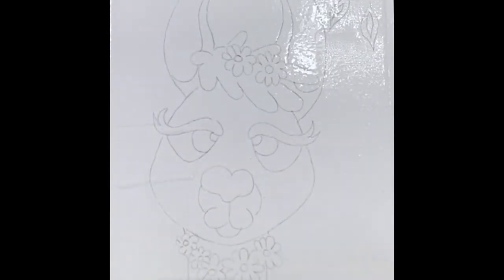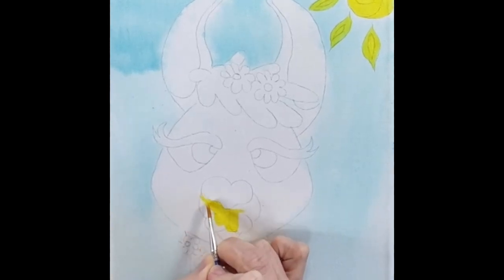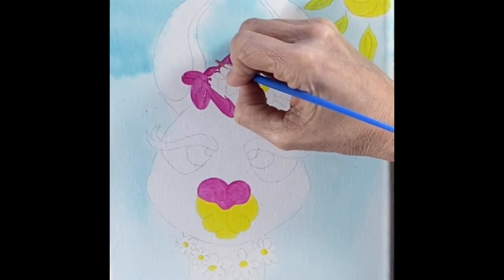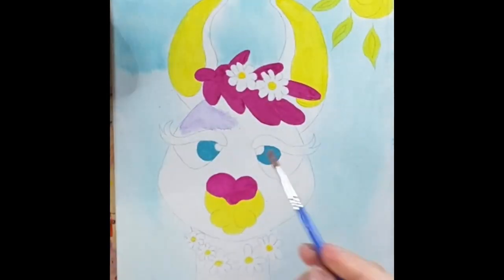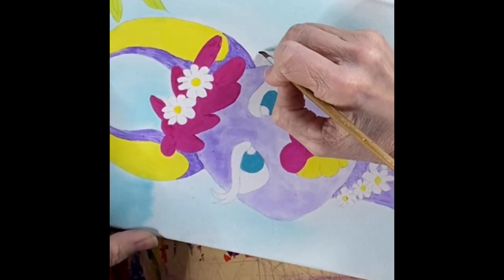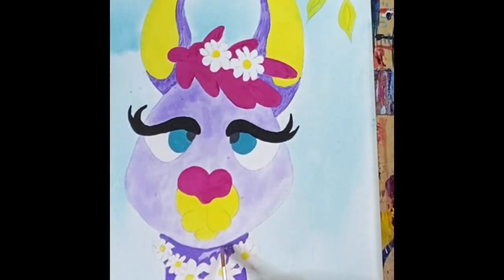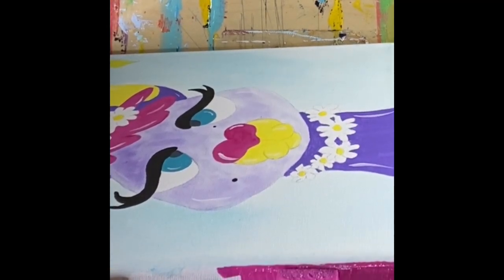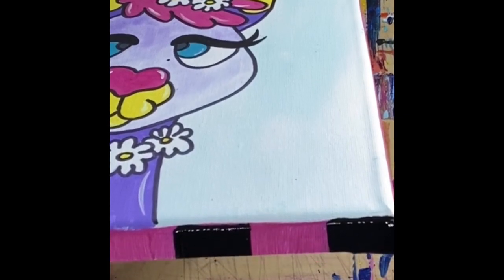Linda Llama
Art Kit